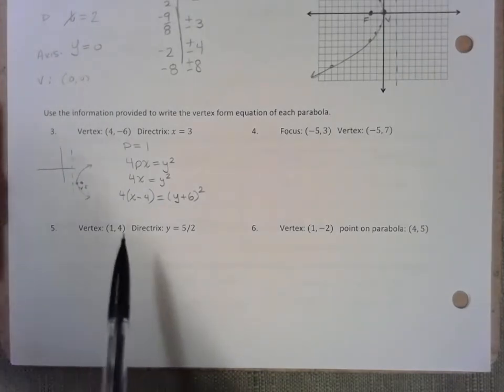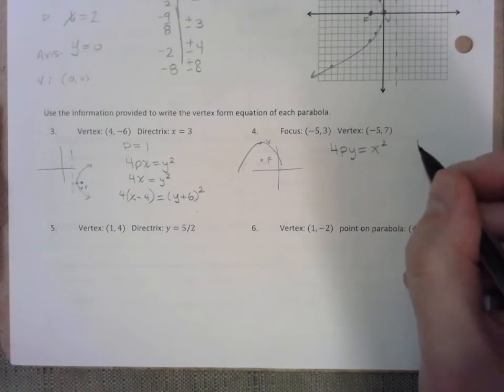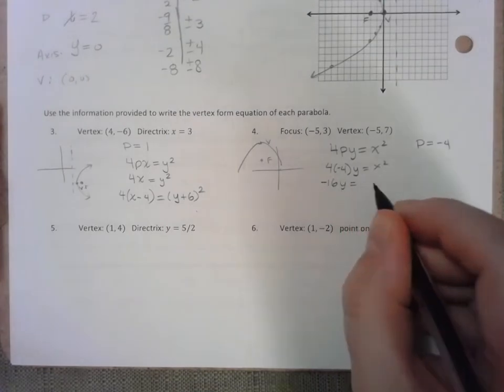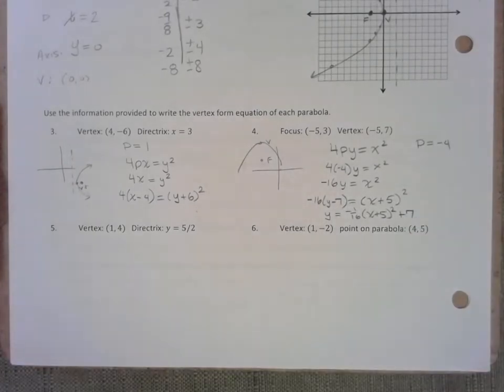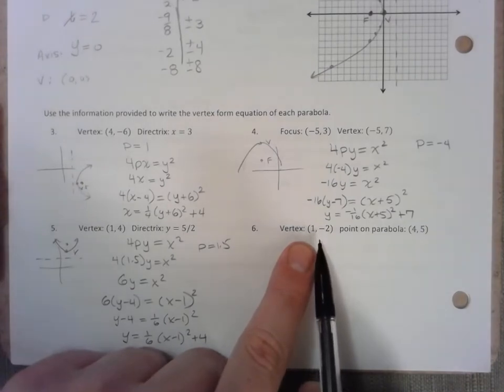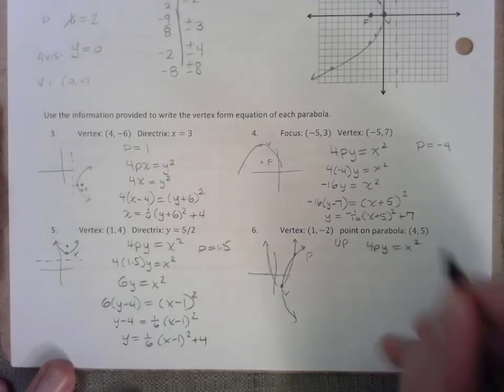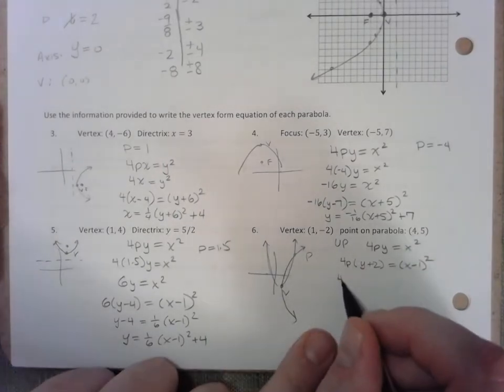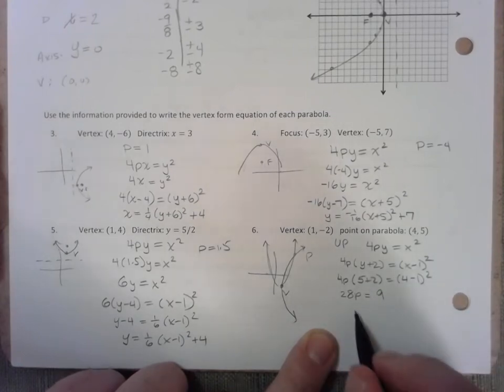8.2C: Parabolas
Writing equations given information about the parabola (not graphs).